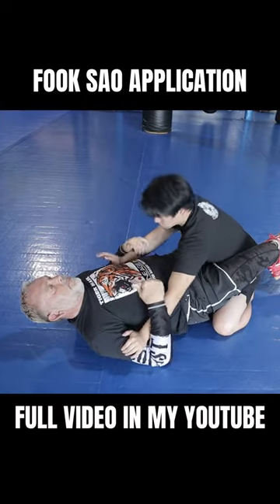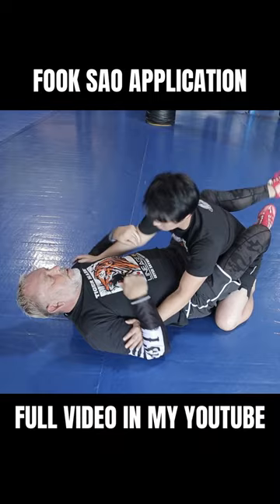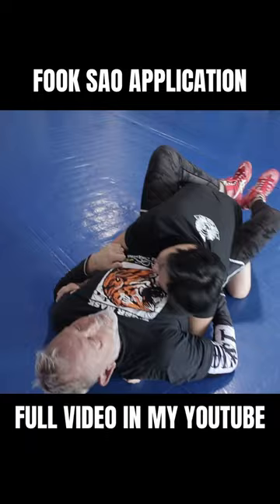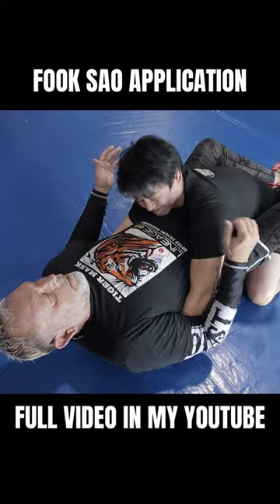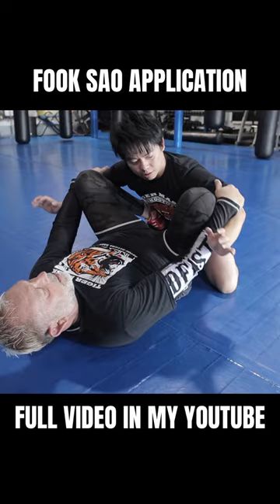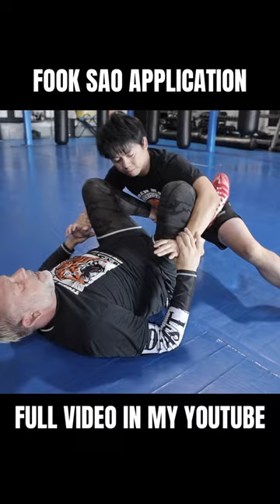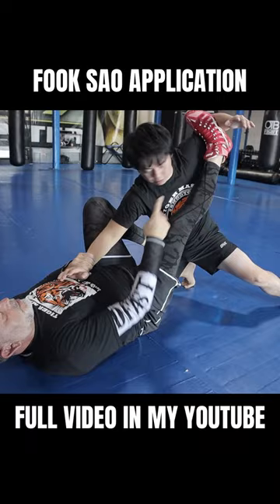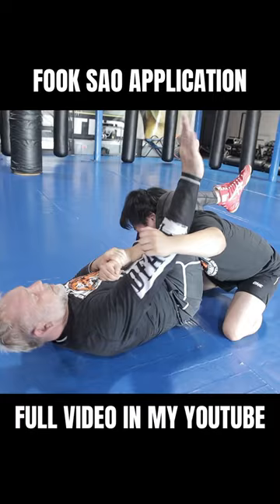Wing Chun Fook Sao Application